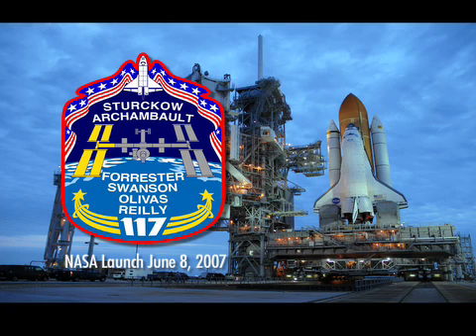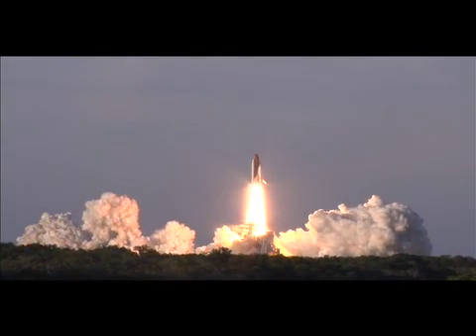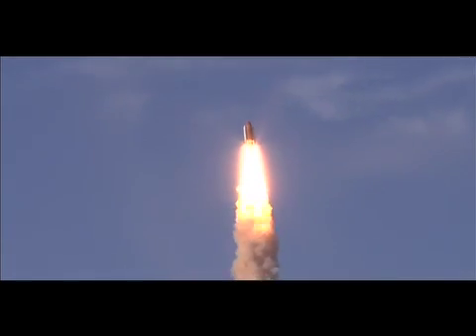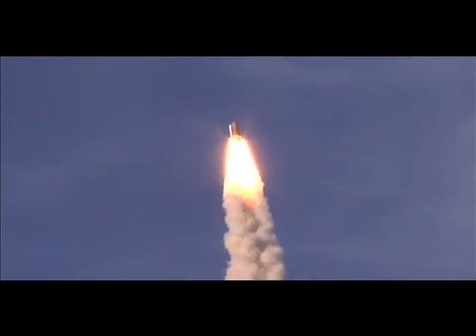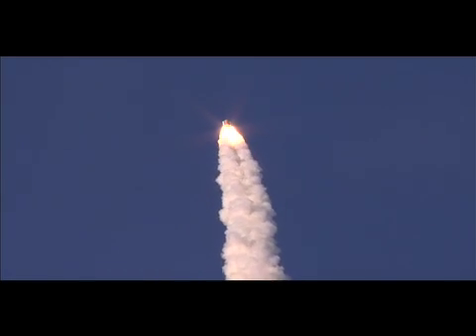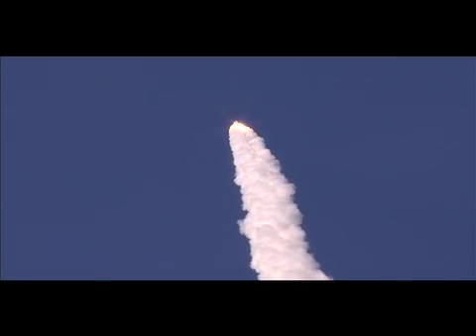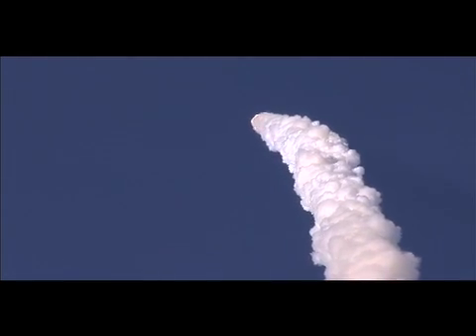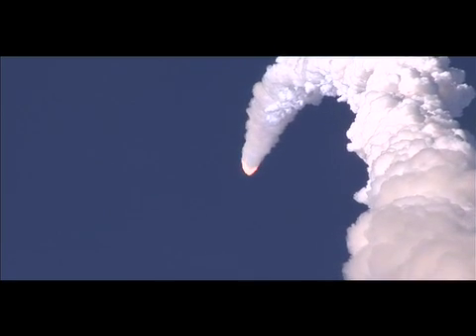NASA Atlantis Launch STS-117 Real Audio June 8, 2007 3 Miles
NASA Atlantis Launch STS-117 Real Audio June 8, 2007 Shot via HVX-200